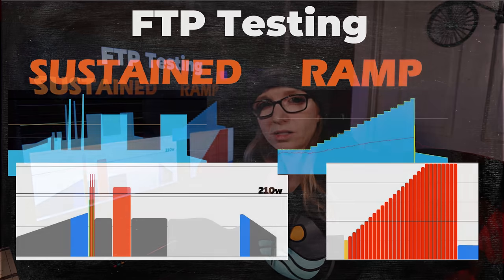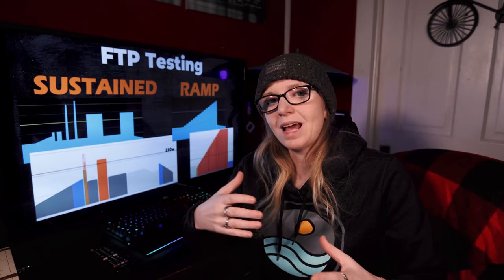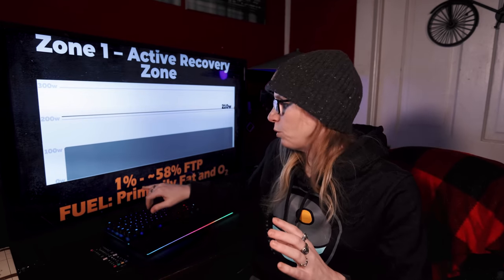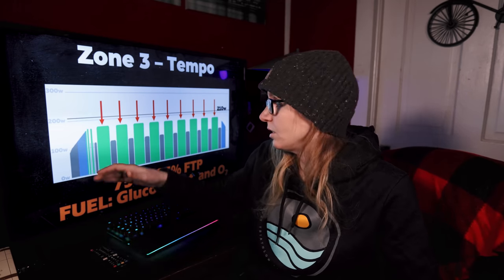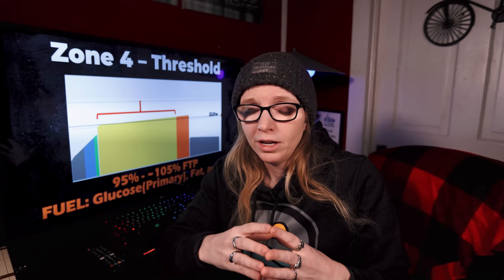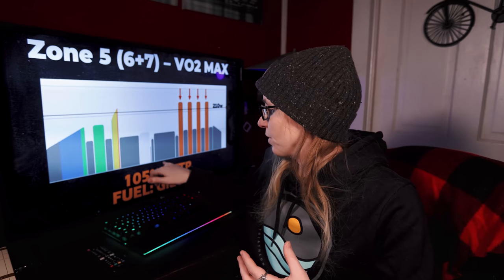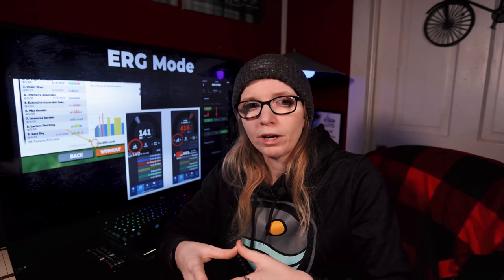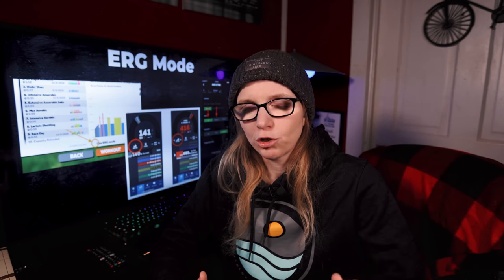EVERYTHING You NEED To Know About FTP, Workouts, and ERG Mode - Zwift Rouvy TrainerRoad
This is a long video, but I am hoping it will be helpful to those of you new to training indoors, training with power, training on Zwift, or new to cycling in general. I go through all the basics you should know as you start training with purpose that will help you to identify and understand the benefits and objectives in training plans and workouts. This video will give you a fundamental understanding of FTP, Power Zones, Workout Structure, and ERG mode. Endurance training is a lifelong sport and will require you to continue learning as methodologies develop and your experiential knowledge grows, but hopefully, this video will provide you with the understanding you need to get started. If you have any questions, comments, or concerns, let me know down below!

0:00 Introduction
1:55 The Basics
3:15 What is Functional Threshold Power?
6:28 How FTP Testing Works
11:09 Zone 1 - Active Recovery
13:07 Zone 2 - Endurance
15:13 Zone 3 - Tempo
17:48 Zone 3+ - Sweet Spot
21:11 Zone 4 - Threshold
24:55 Zone 5,6,7 - VO2 Max
30:25 Understanding ERG Mode